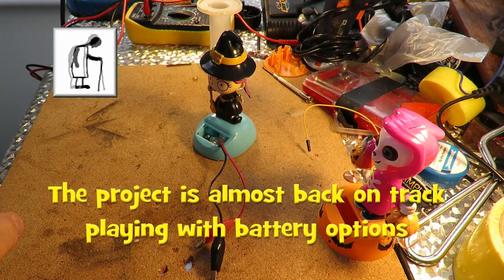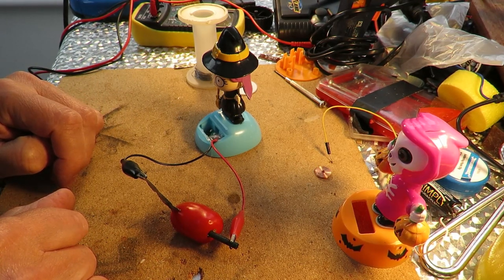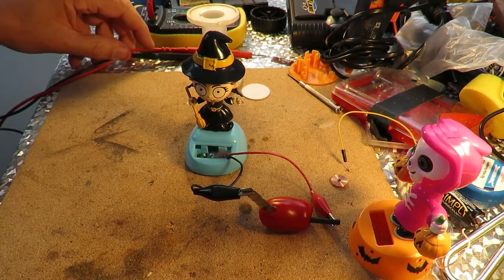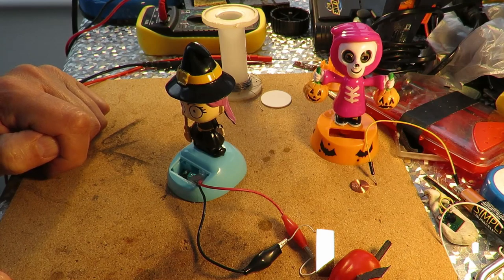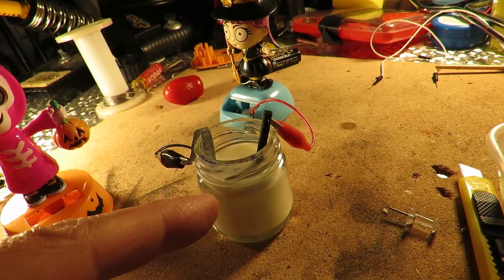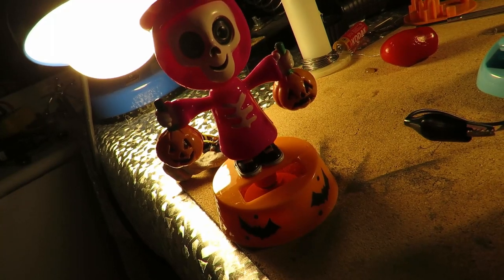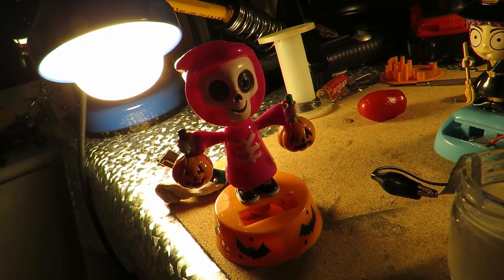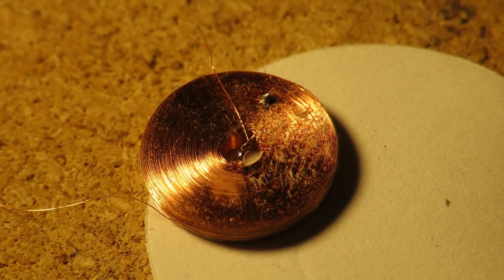Episode 4 Battery experiments using a solar wobbler - Tomato - Milk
Episode 4 Battery experiments using a solar wobbler - Tomato - Milk. This project wanders off topic a bit but the general idea will be to make some batteries and demonstrate them working using a solar wobbler with the solar panel removed.